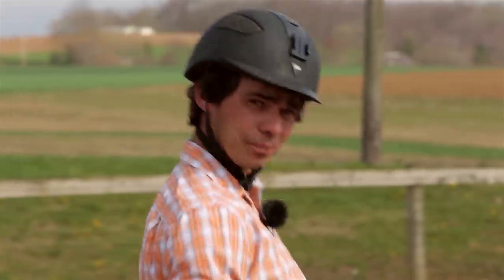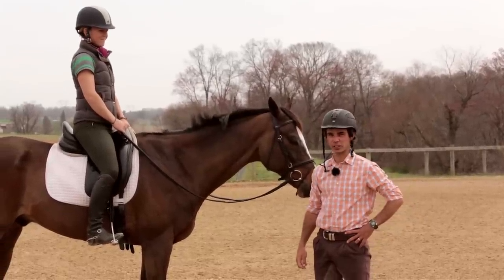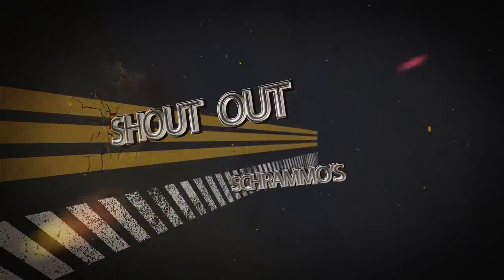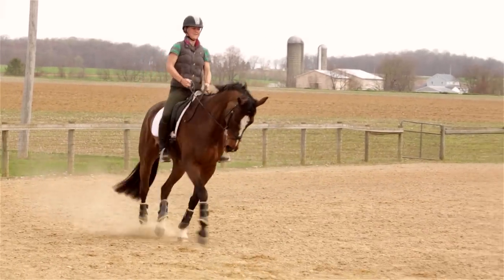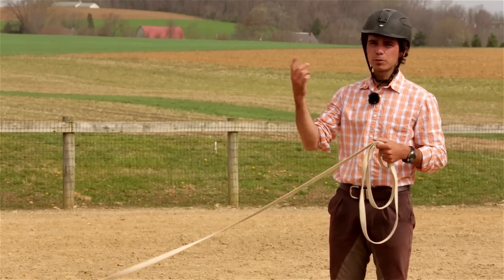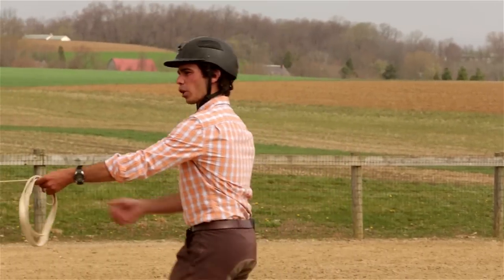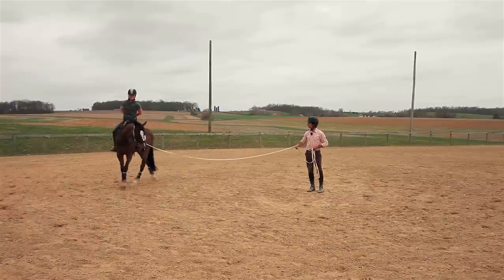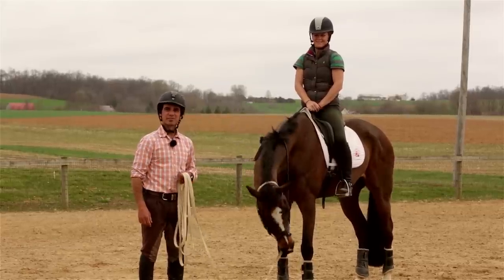How to improve your Sitting Trot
We're back everyone! Get ready for all new action packed episodes as we enter the busy spring/summer season. Keep an eye out for those requested tutorials as we attempt to tackle a range of topics. This week we jump right into a more difficult lesson: "How to improve your sitting trot." Many of you have requested this one, so we're happy to show you our tutorial on how to properly sit and position yourself during the trot. Lastly, we feature a new Schrammo's Shout Out and an Evention Tip of the Day.

We would like to thank everyone for supporting us this year as we accept the award for
"Best Newcomer" in the Equestrian Social Media Awards (ESMA's).

Also, keep those request coming. We want to know what you want to see on Evention.

"Schrammo's Shout Out" goes out to Equine Voices Rescue & Sanctuary